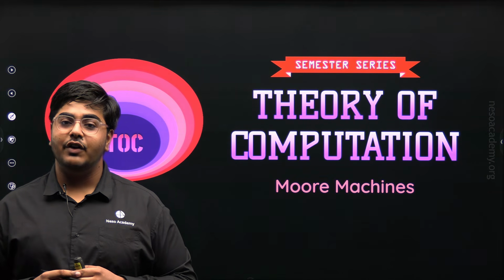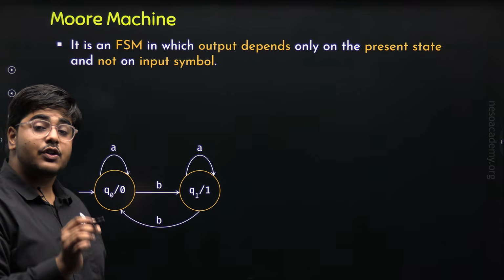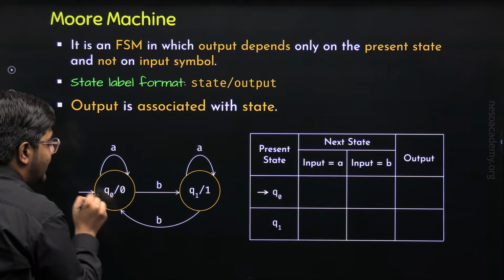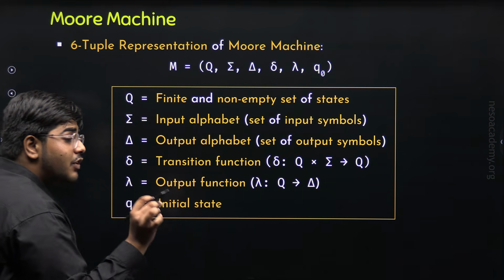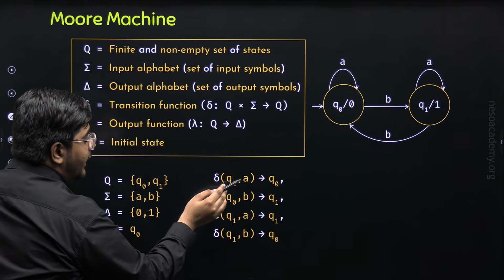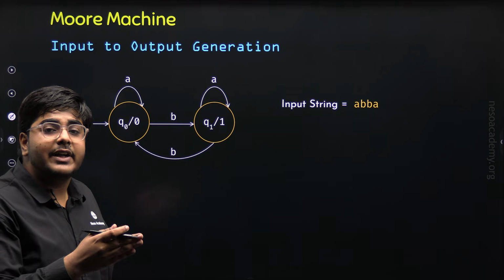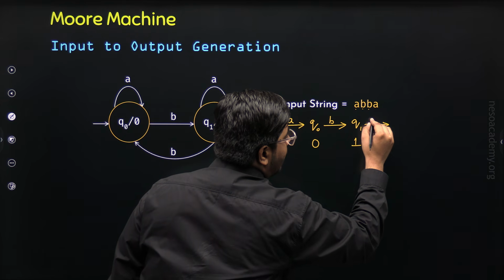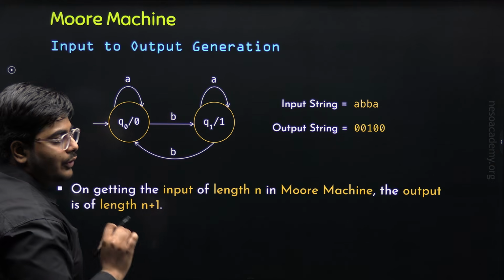Moore Machines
TOC: Moore Machines
Topics discussed:
1. Moore Machines
2. 6-Tuple Representation of Moore Machines
3. Input to Output Generation in Moore Machines.